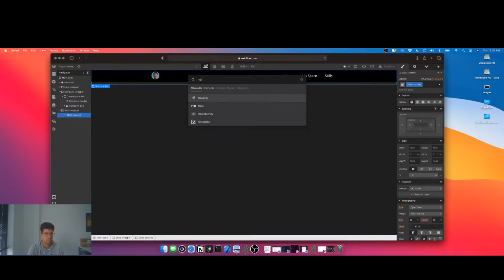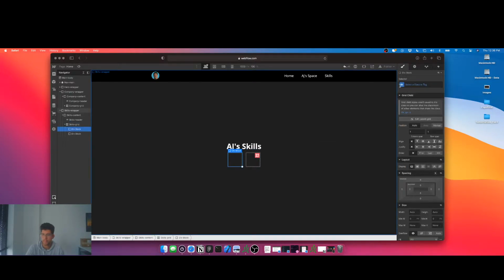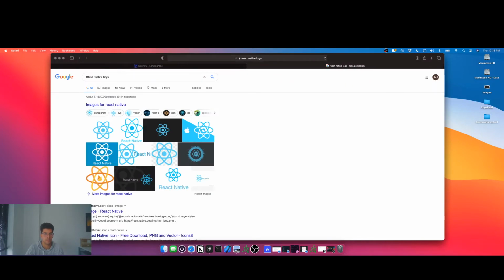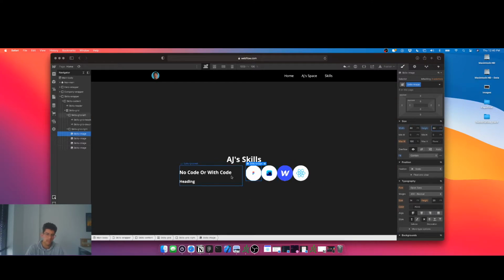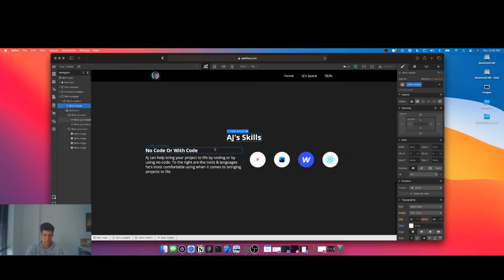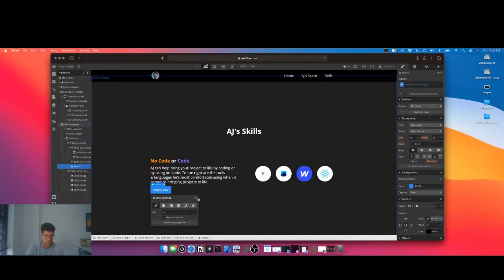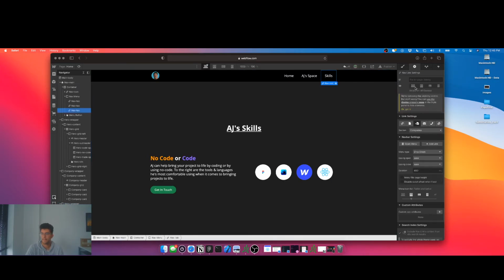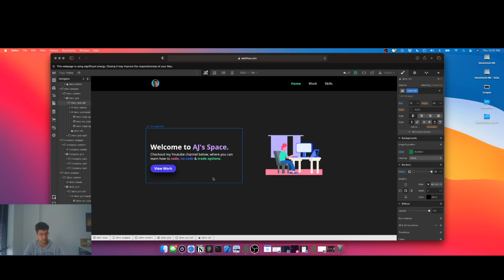Webflow Class 03 - Building a custom skills section for our Webflow website.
Hey No Coders!

In this episode we create custom skillset section for our Webflow website. We again use the same strategy with the Grid that we did in the first video for our hero section.